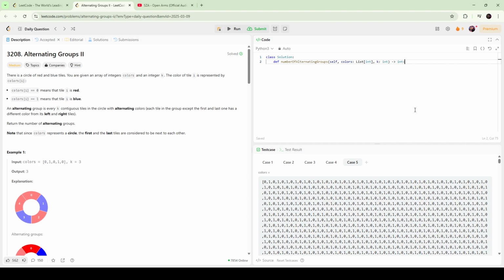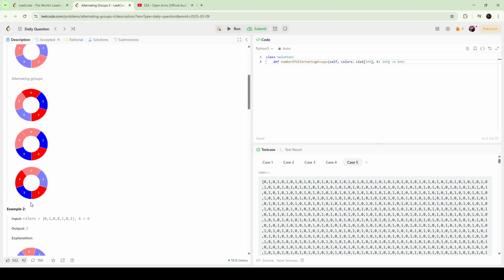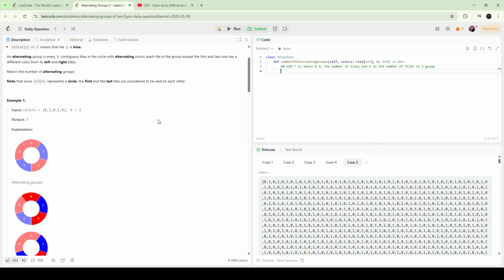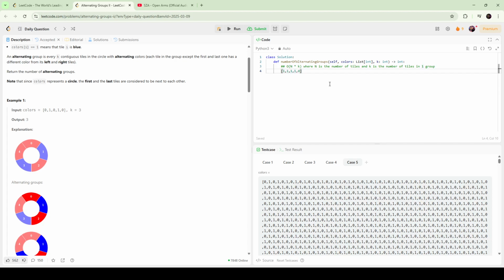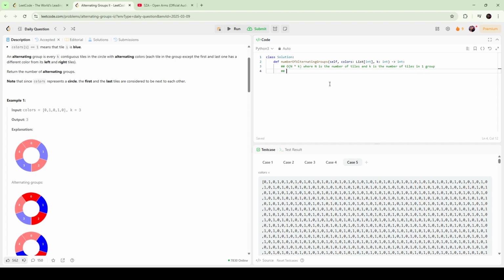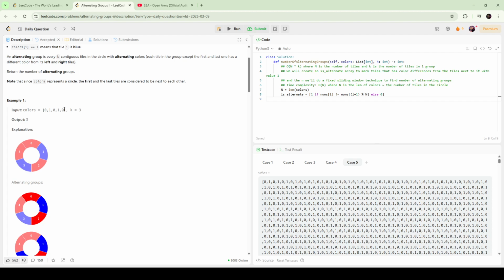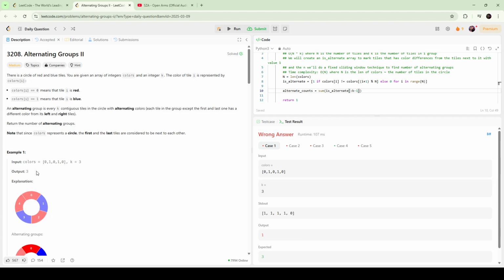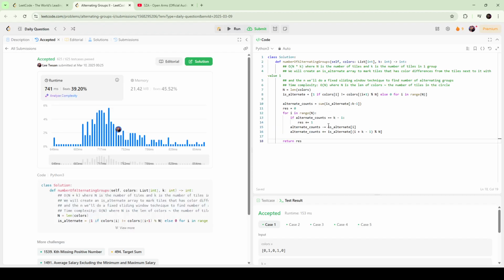3208. Alternating Groups II || Sliding Window